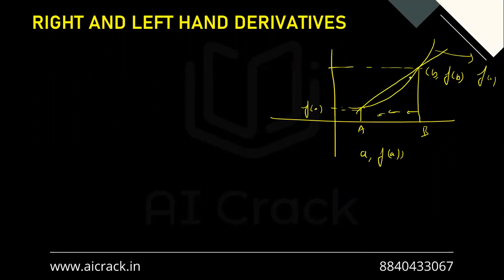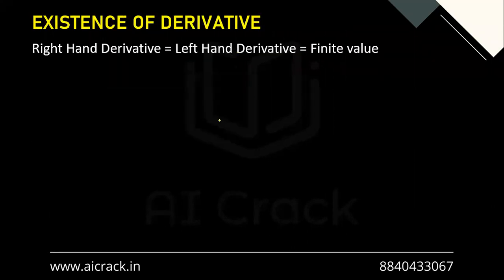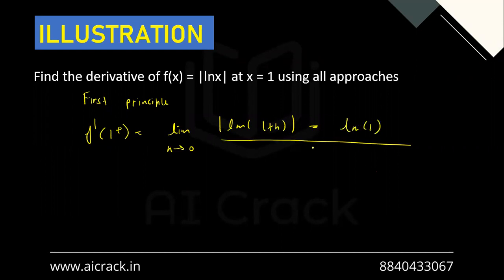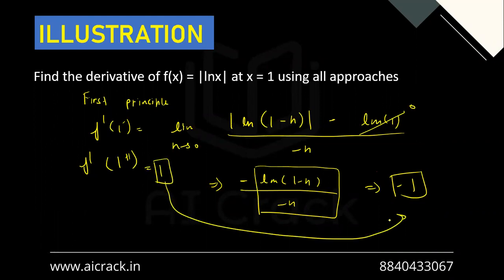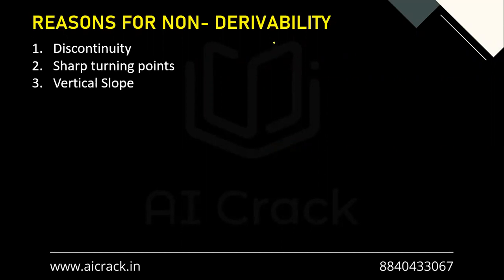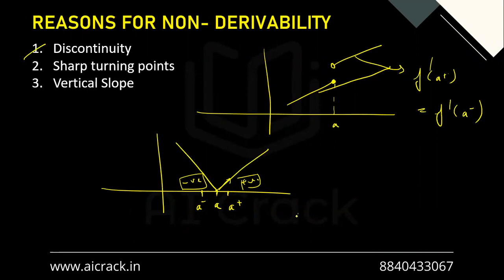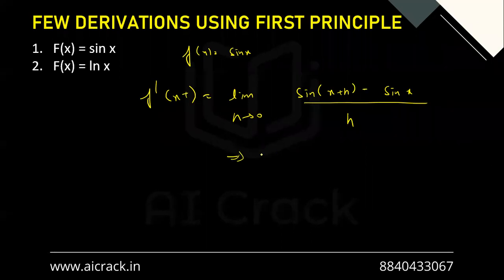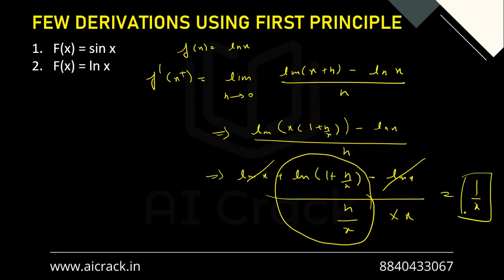PGDBA 2023 Preparation | Maths | Differentiability Lecture 1 | AI Crack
The Seventh Topic is Differentiability